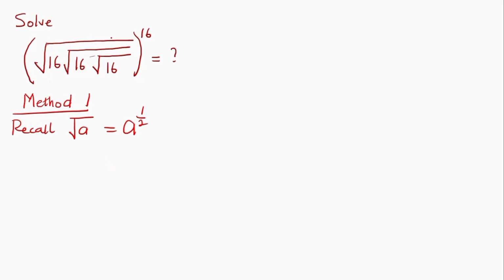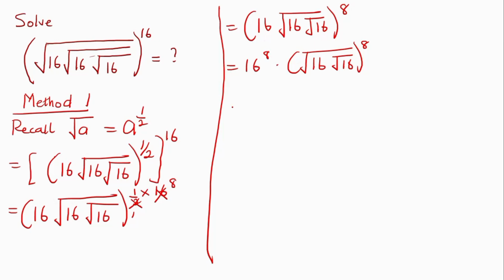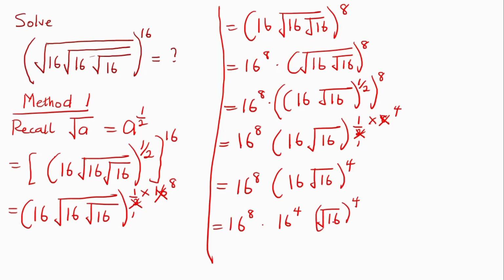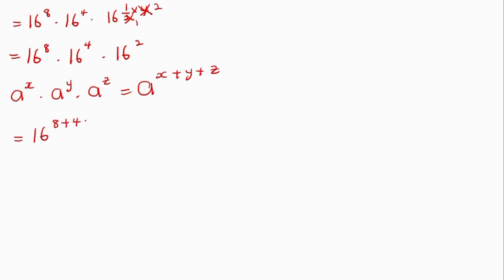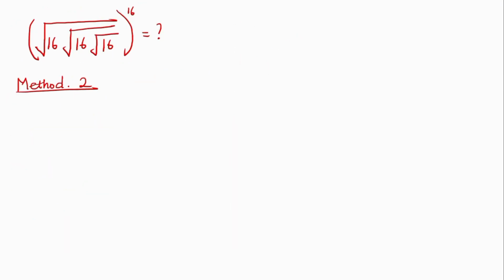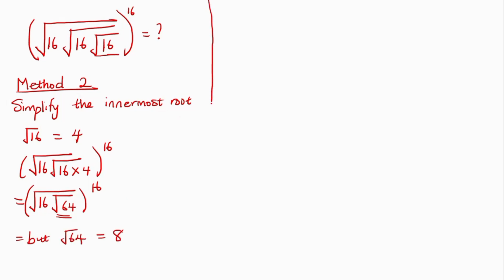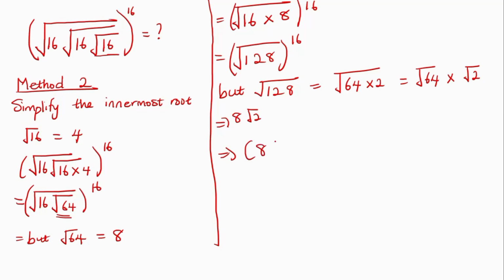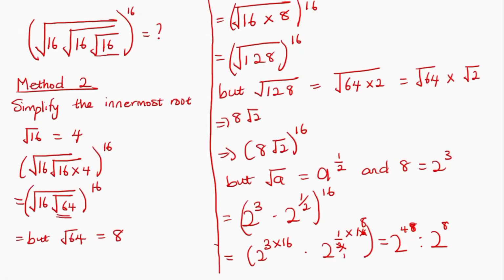Nice Square Root Math Simplification | How to solve!!!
Learn how to simplify square roots like a pro with this easy-to-follow tutorial! Perfect for students, math enthusiasts, and anyone looking to sharpen their problem-solving skills. Watch now and master square root simplifications in minutes!